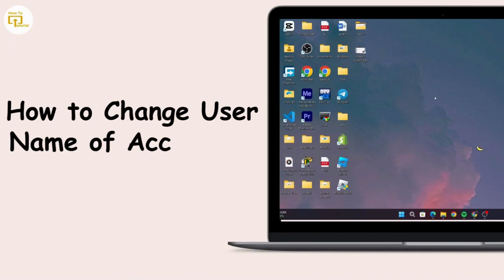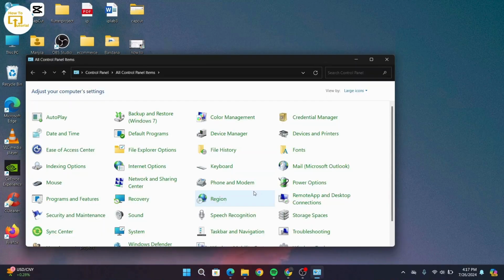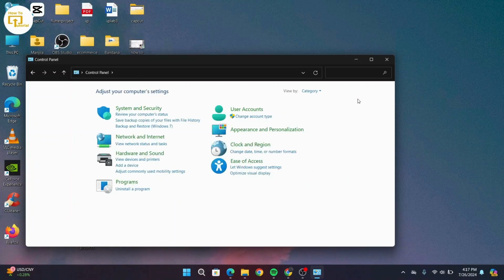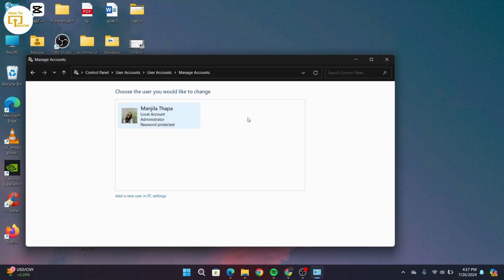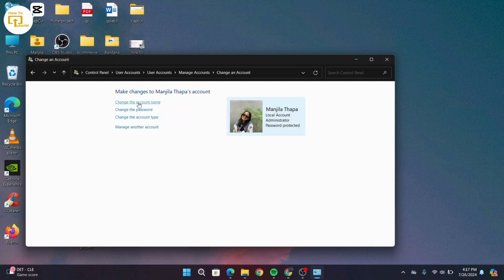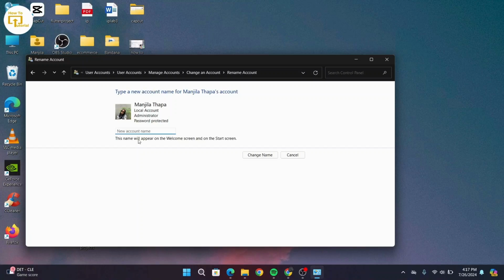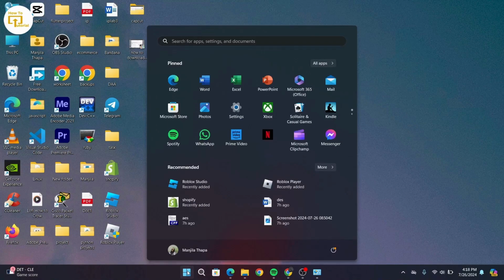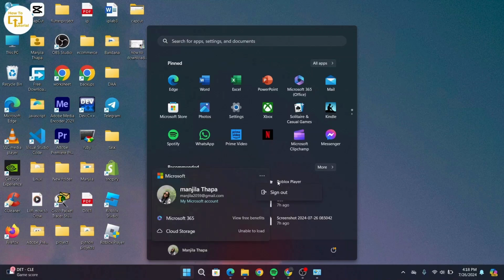How to Change User Name of Account in Windows 11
How to Change User Name of Account in Windows 11 @LoginHelps
"Learn how to easily change the user name of your account in Windows 11 with this step-by-step tutorial. Whether you need to update your display name or set up a new user account, we've got you covered!

In this video, you'll discover how to change the user name of an account in Windows 11. You'll also learn how to manage user accounts and create a guest account.

Timestamps:
00:00:00 - Introduction
Learn how to change the username of an account in Windows 11.

00:00:08 - Open Control Panel
Open the Control Panel by searching for it in the Windows search bar.

00:00:18 - View by Category
Select "Category" from the "View by" section in the Control Panel.

00:00:28 - Access User Accounts
Navigate to "User Accounts" and click on "Change account type."

00:00:38 - Select Account
Click on your account to proceed with changing the username.

00:00:48 - Change Account Name
Click on the "Change the account name" link and enter the new username.

00:01:00 - Save Changes
Click on the "Change Name" button to save the new username.

00:01:08 - Sign Out and Log Back In
Sign out by clicking the three dots icon and selecting "Sign out." Log back in to see the updated username.

00:01:28 - Conclusion
Summary of the steps to change the username in Windows 11.

change user account name in windows 11
how to change username in windows 11